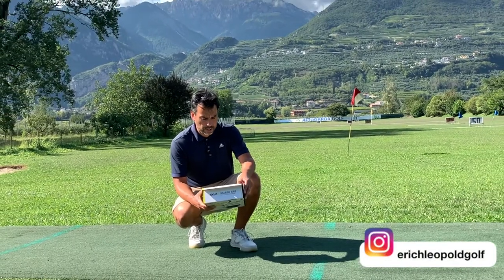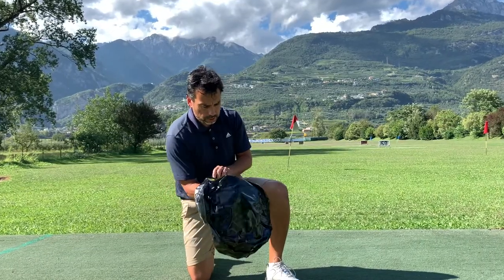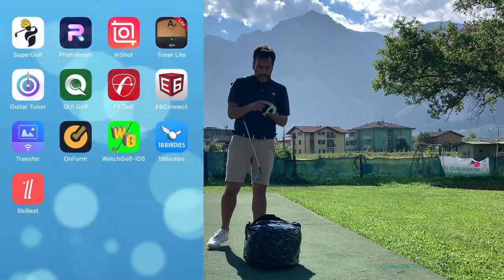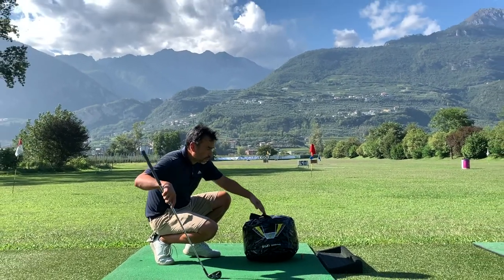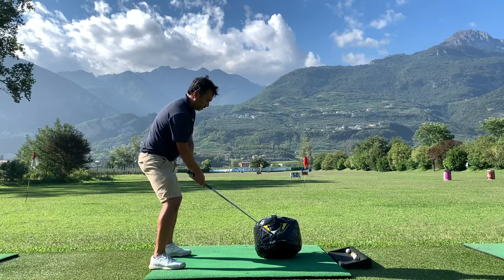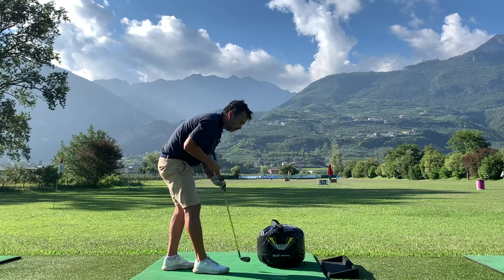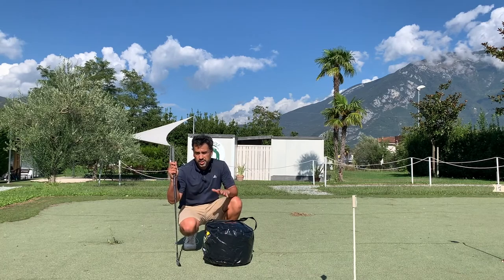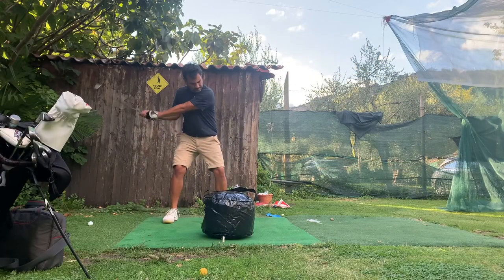SKLZ GOLF IMPACT BAG REVIEW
My honest review of the SKLZ Golf impact bag.

Impact bag in this review

🎵 Track Info:

Title: Wrong; Intro and outro: Uh_Oh (non copyright music)

erichleopoldgolf